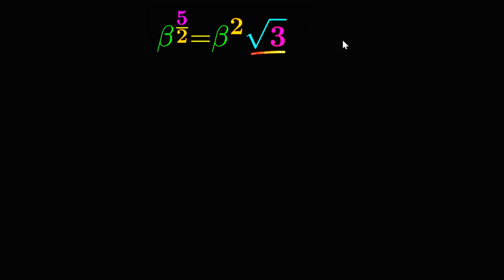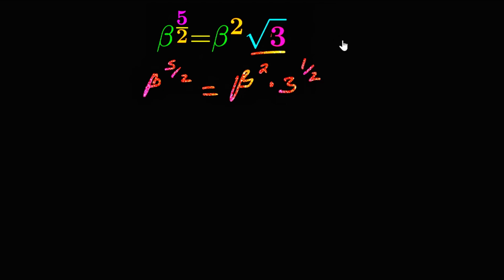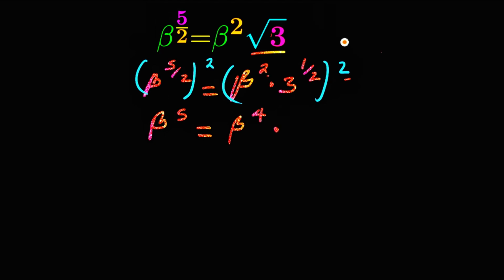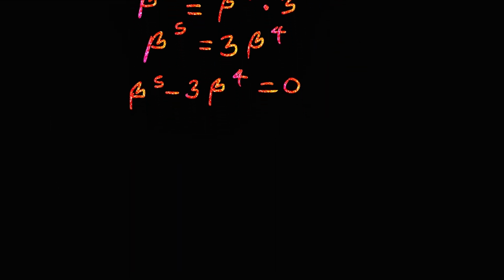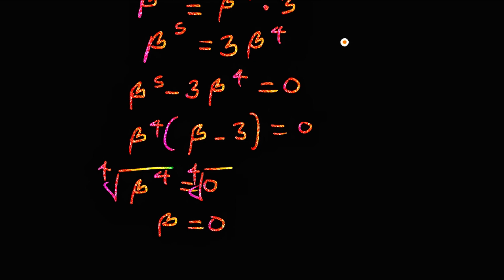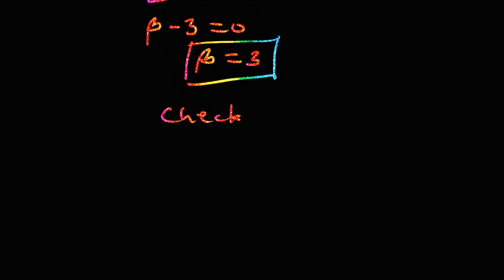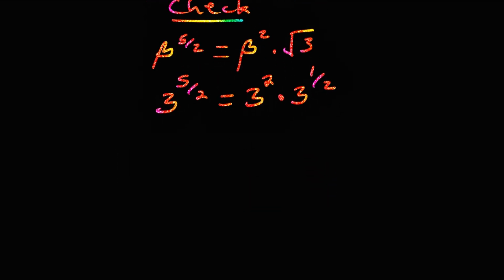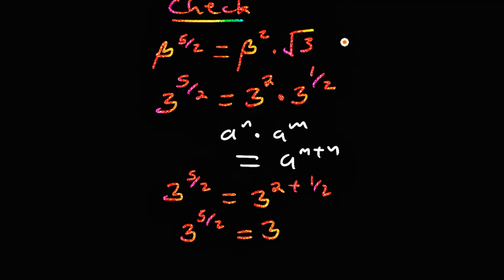Solving for Beta Using the Laws of Indices | Step-by-Step Explanation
In this video, I solve the equation \( \beta^{\frac{5}{2}} = \beta^2 \times \sqrt{3} \) by applying the laws of indices. Watch as I break down each step, from simplifying exponents to solving for \( \beta \), using clear and easy-to-follow methods. Whether you're preparing for an exam or brushing up on your algebra skills, this tutorial will help you understand how to handle fractional exponents and solve for unknowns in exponential equations.
Here are some relevant tags for your video:

Solving for Beta
Indices Rules
Exponent Laws
Algebraic Equations
Fractional Exponents
Exponent Simplification
Math Tutorial
Algebra Basics
Exponent Rules Simplified
Indices for Beginners
Calvince Online Math